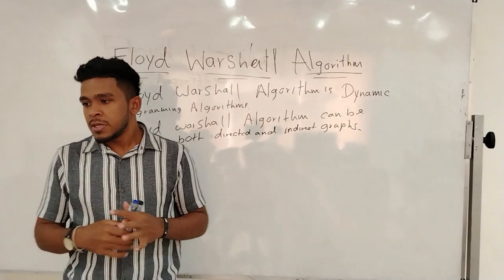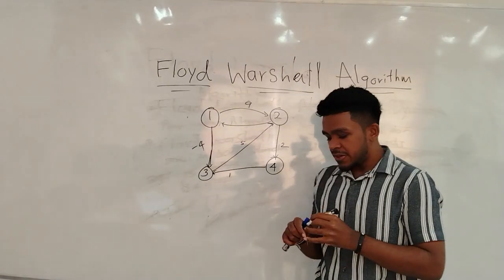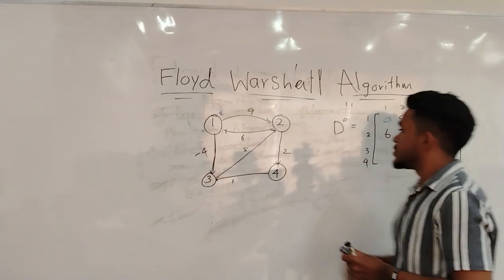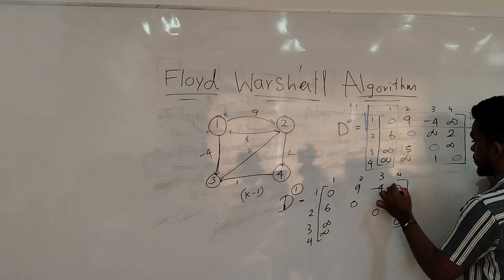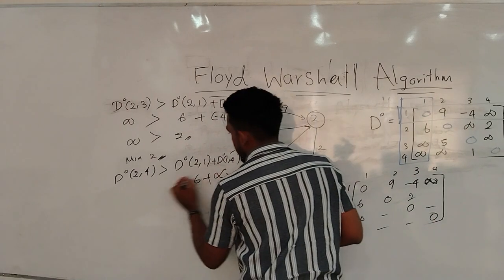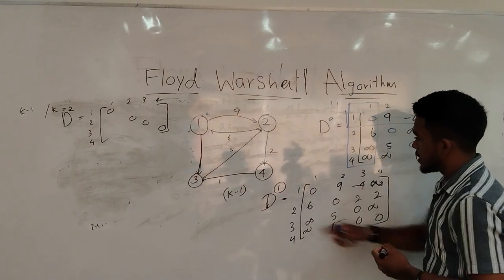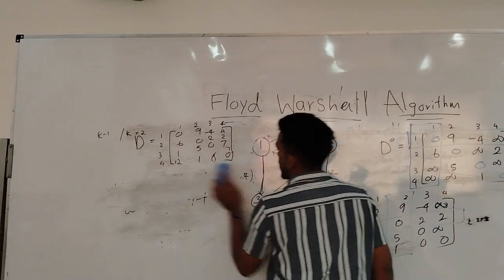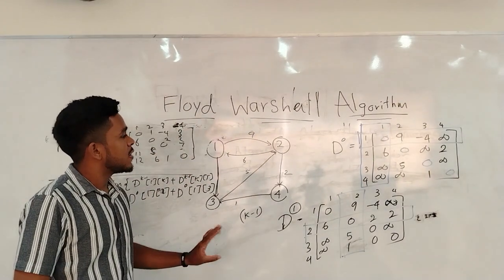Floyd Warshall Algorithms